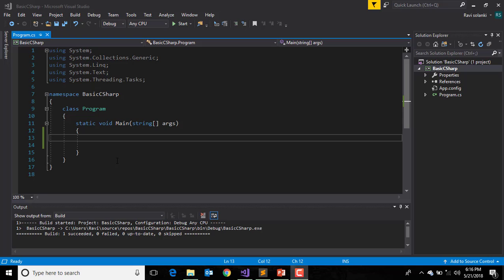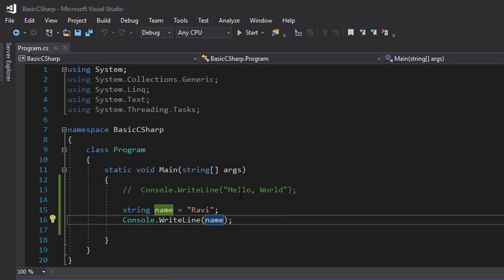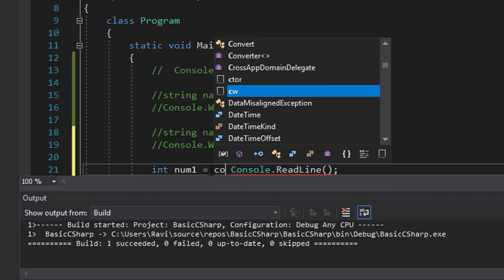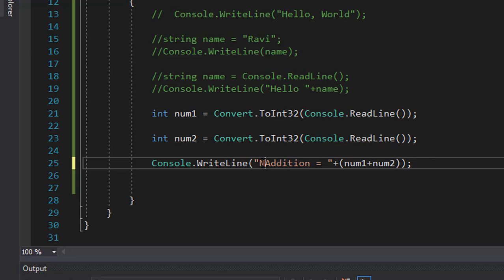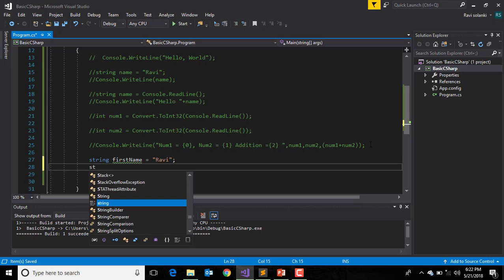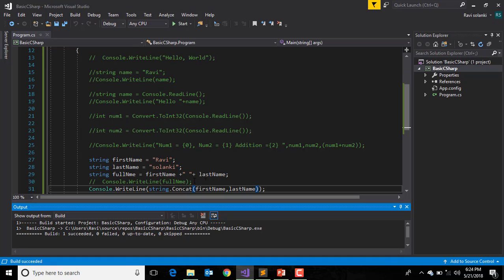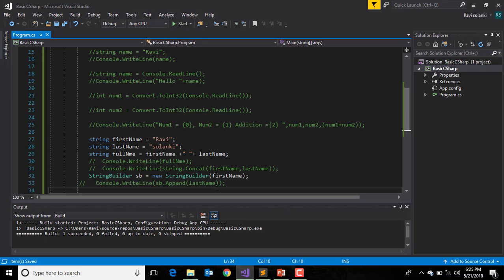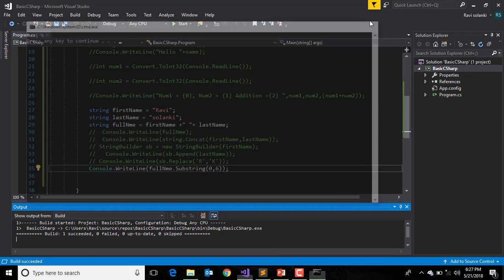Chapter -1 : Arithmetic and string operations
In this video of c# for beginners, we will learn
1. Write to console
2. Read to console
3. Convert a string into an integer
4. Arithmetic operations
5. String operation
6. Substring